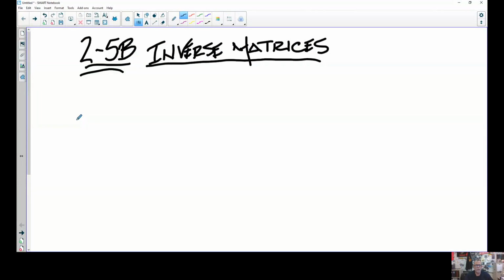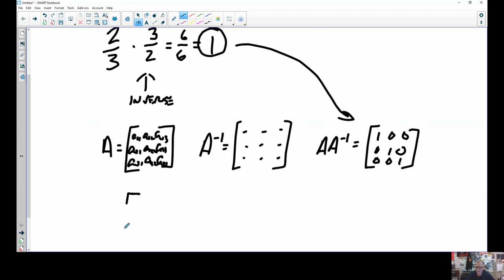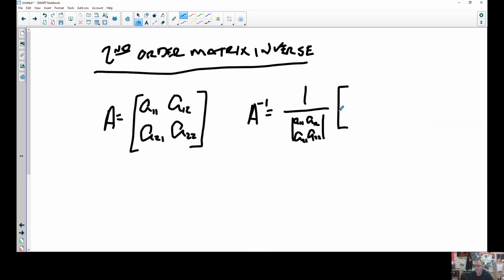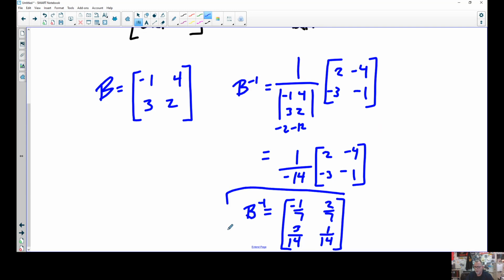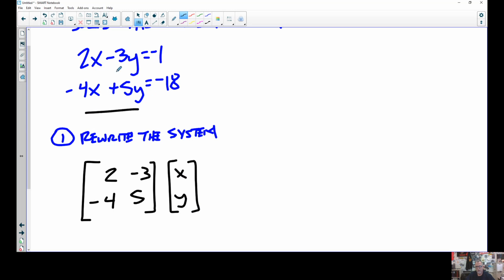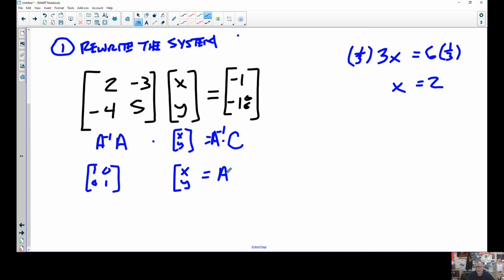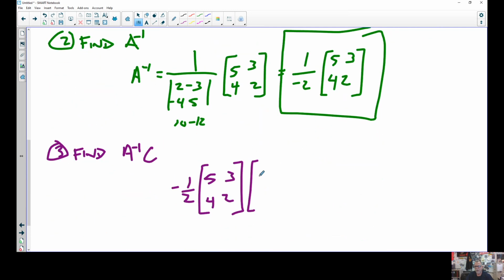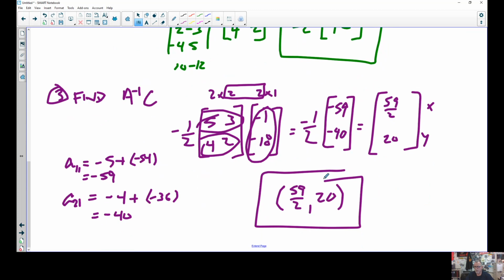Finding, and using, the multiplicative inverse of a matrix to solve a system of 2 equations.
This video will describe, and demonstrate:
- The process for finding the multiplicative inverse of a 2 x 2 matrix.
- How to rewrite a system of 2 linear equations as a matrix equation.
- How to use the inverse of a matrix to solve a system of equations.